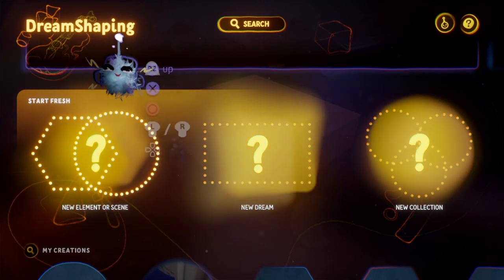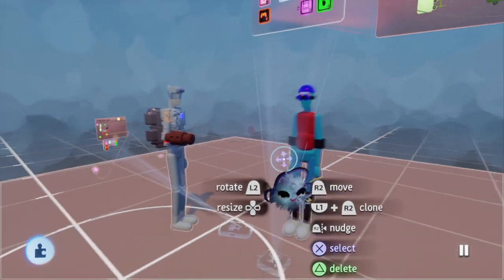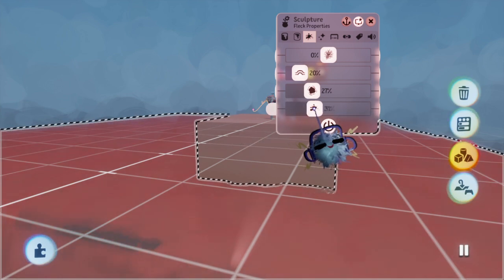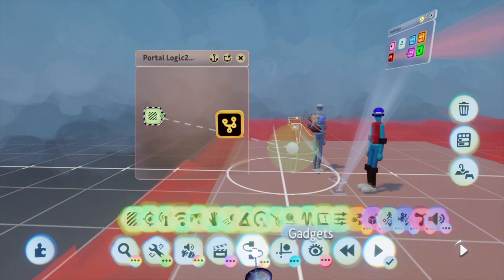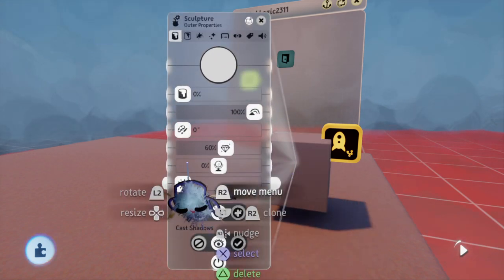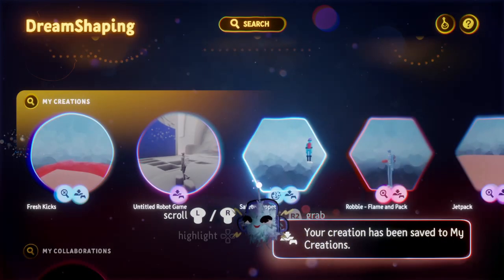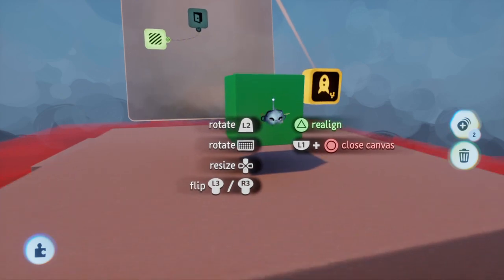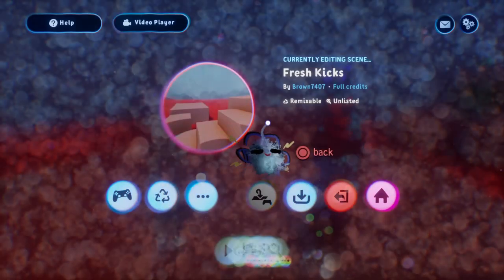How To Make A Game! - Dreams PS4 Tutorial Episode 1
Have you been thinking about making a game? Learn to create your own 3D platformer in Dreams.
Episode 1 Covers: Movement, Gravity Alteration, Level Linking, and Editing an Object that is already in a Dream.

This is recommended as a supplement to the in-game tutorials. This is a gameplay oriented tutorial series for new dreamers looking to get started!